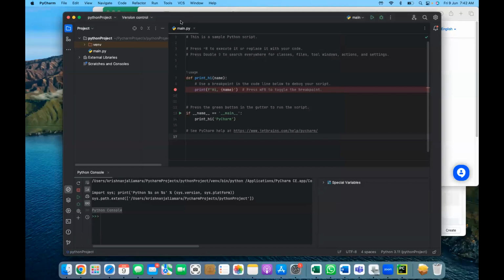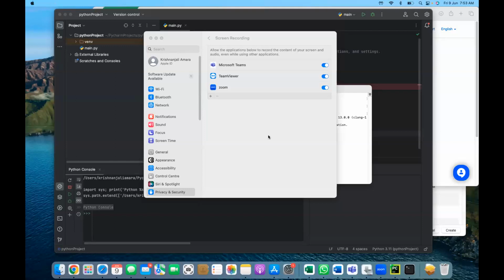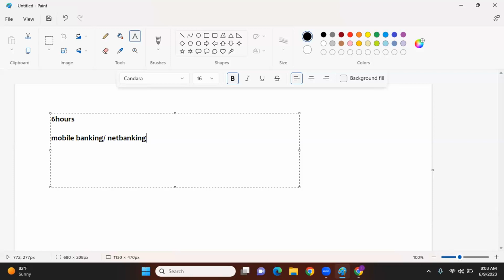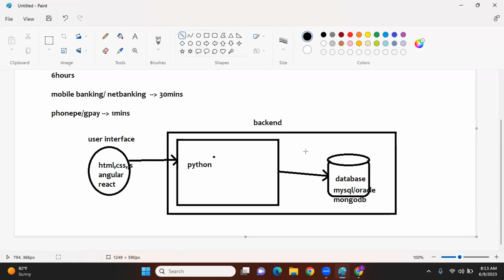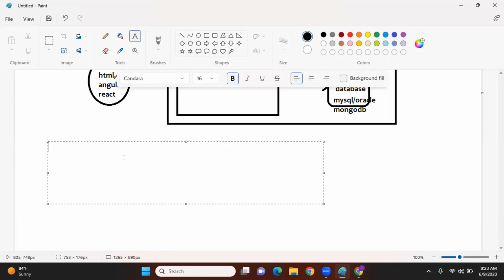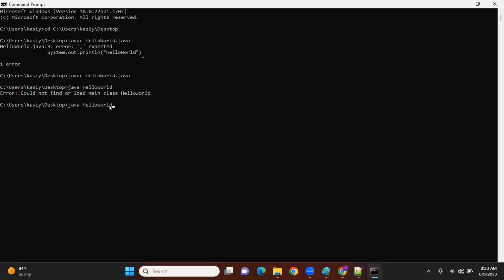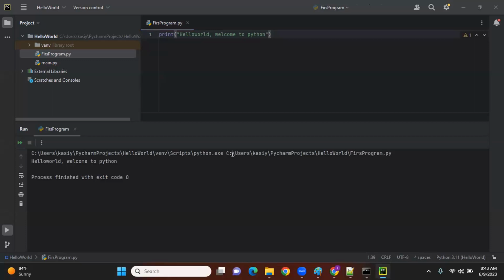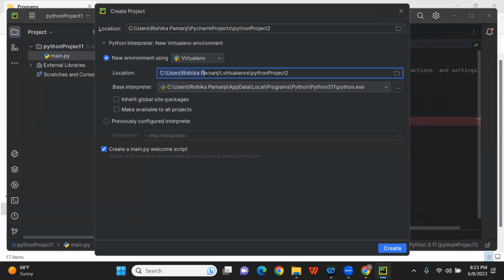Python Online Realtime Training Session: 1 | Best Python Tutorials | by Mr. Kasi Yedumati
►Call/Whatsapp for registration:
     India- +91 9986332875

Our Online Training Features:
1.Training with Real-Time Experts
2.Industry Specific Scenario’s
3.Flexible Timings
4. Soft copy running notes
5.Soft Copy of Material
6. Daily assignments
7. Weekly assessments
8. Personal monitoring for each student
9. code reviews
10. Cover realtime tools like GIT, JIRA, SQL along with PYTHON